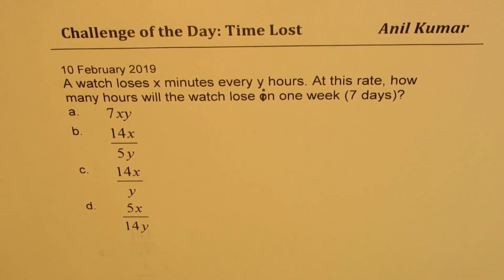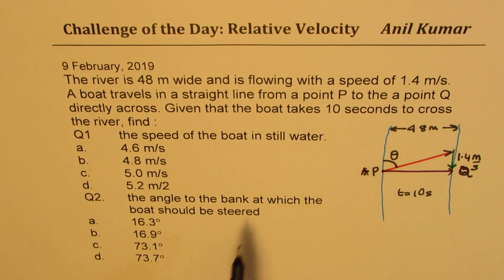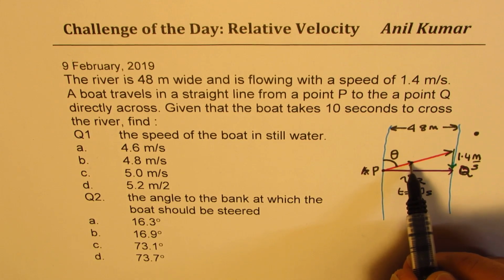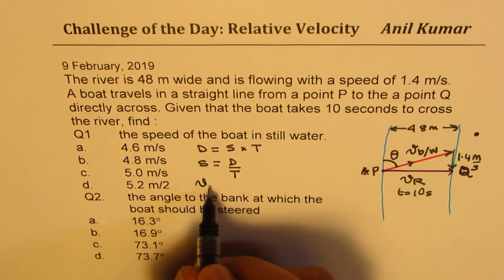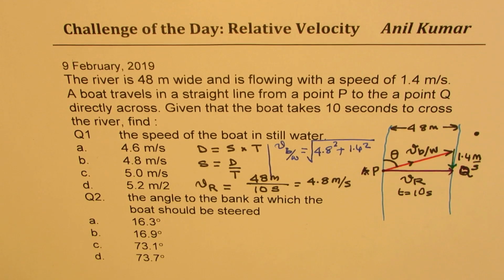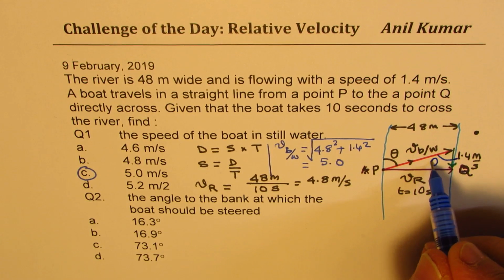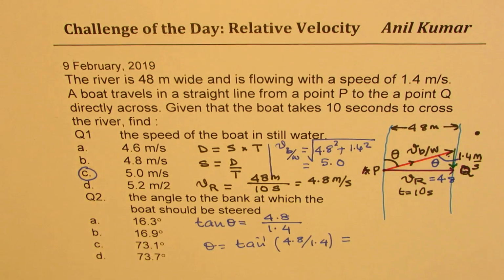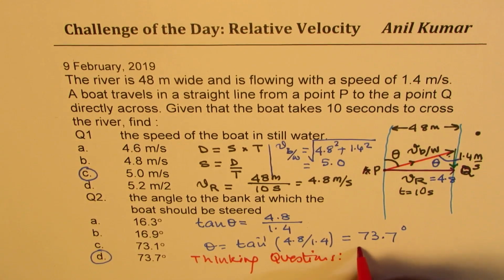Time Watch Loses Challenge of the Day 10 Feb 2019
10 February 2019
A watch loses x minutes every y hours. At this rate, how many hours will the watch lose on one week (7 days)?